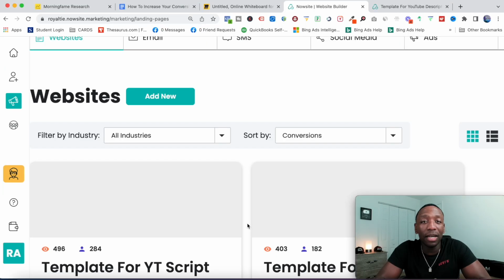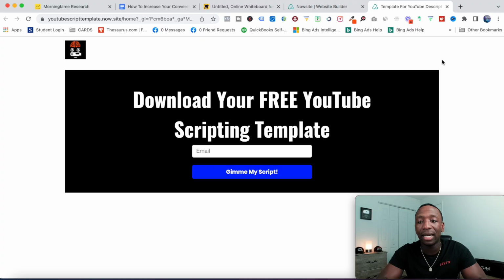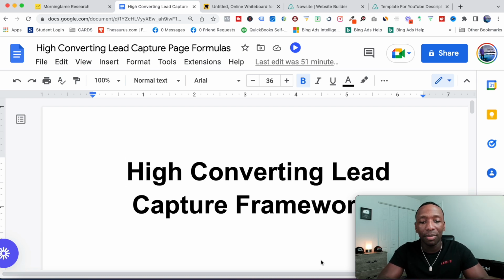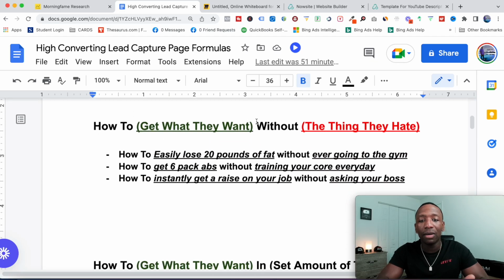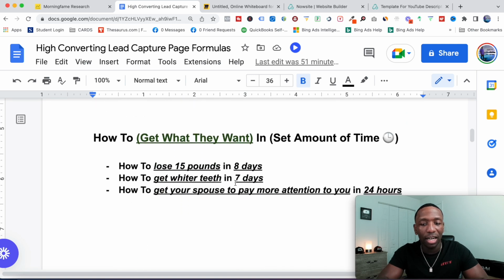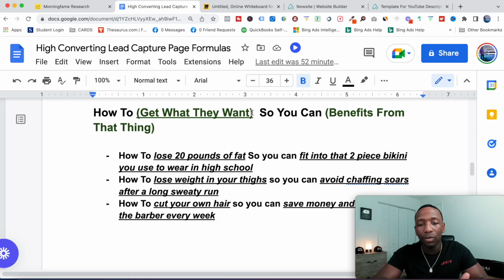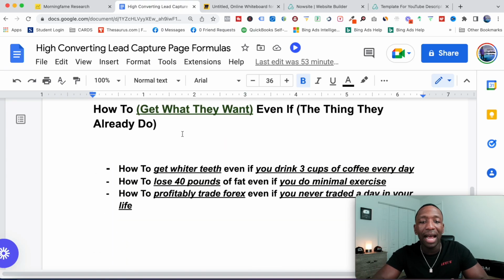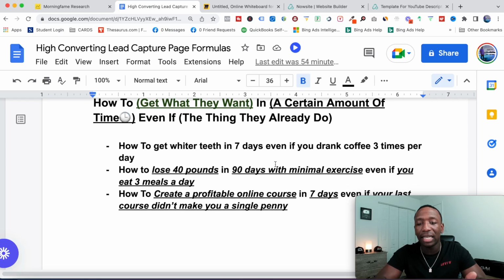How To INCREASE Your Lead Conversion Rate (In Only 2 Simple Steps)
How To Increase Lead Conversion Rate (Quick & Easy)

In this video tutorial we are going to go over How To Increase Lead Conversion Rate in 2022 and beyond and I am also going to breakdown the benefits and best practices for using a landing page when it comes to lead generation, and ultimately being able to generate sales in your affiliate marketing business, because a lot of people have been asking me about my email marketing strategy on how to get more leads and what are the things I do to grow my email list and so I thought It would be a great idea to share my process, which has really helped me over the last couple of years to promote and sell digital products successfully so pay close attention in this video and most importantly implement what you learn...